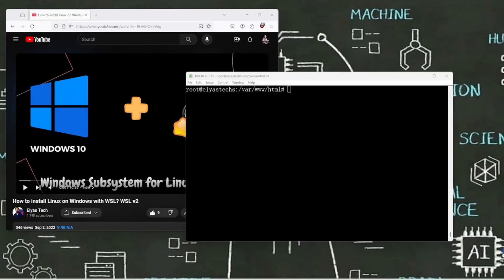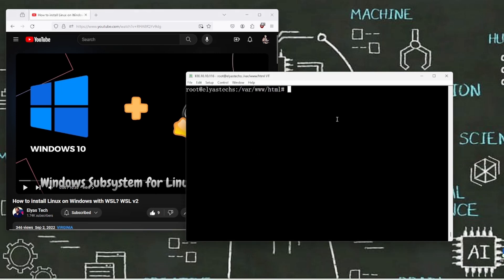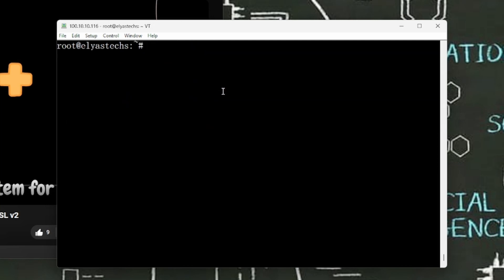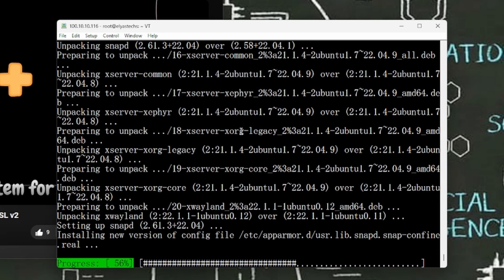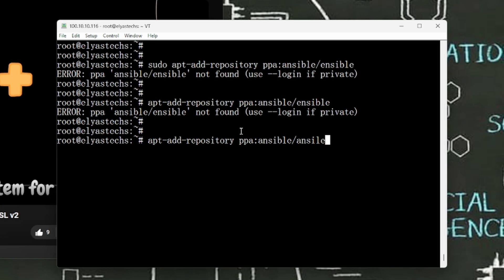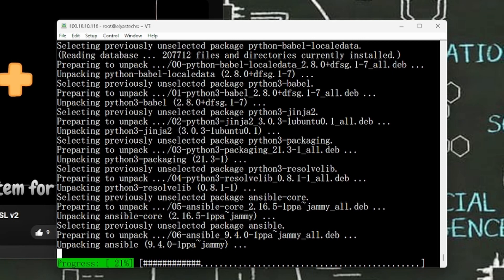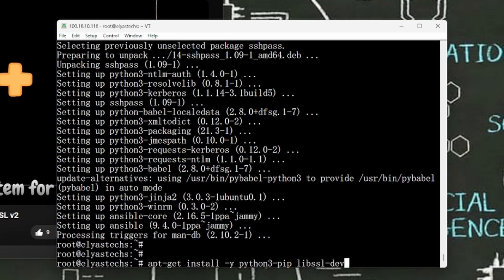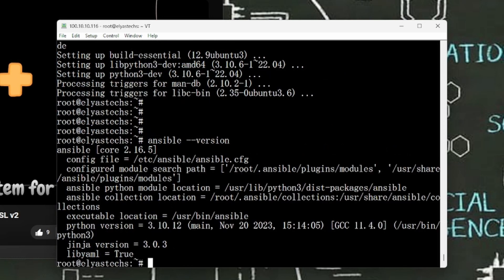How to install Ansible in Windows 11 WSL | How to install Ansible in Ubuntu OS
Welcome to Elyas Tech channel! In this comprehensive tutorial, we'll walk you through the process of installing Ansible on Windows 11 WSL (Windows Subsystem for Linux).

Here is the commands you should run
sudo apt-add-repository ppa:ansible/ansible
sudo apt install ansible
sudo apt-get install -y python3-pip libssl-dev
ansible --version

Ansible is a powerful automation tool that simplifies the management of IT infrastructure. With its agentless architecture and easy-to-understand syntax, Ansible is widely used for configuration management, application deployment, and task automation.

If you're a Windows 11 user looking to harness the capabilities of Ansible within the familiar environment of WSL, you're in the right place. Our detailed walkthrough will cover everything you need to know, from setting up WSL on Windows 11 to installing Ansible and configuring it for your environment.

No prior experience with Ansible or WSL is required – we'll start from the basics and guide you through each step with clear explanations and practical examples. By the end of this tutorial, you'll have Ansible up and running on your Windows 11 system, ready to automate your IT tasks efficiently.

Whether you're a system administrator, developer, or IT enthusiast, mastering Ansible on Windows 11 WSL can significantly enhance your productivity and streamline your workflows. Join us on this journey to unlock the full potential of Ansible within your Windows environment.

Let's dive in and make automation easier with Ansible on Windows 11 WSL!